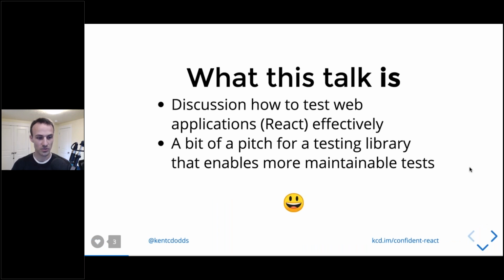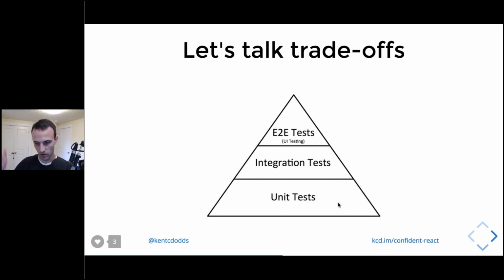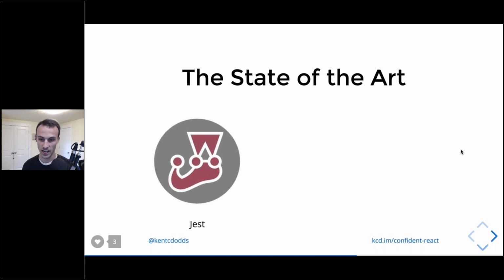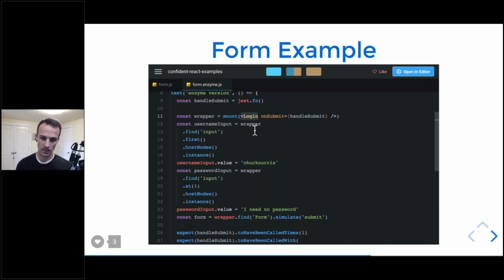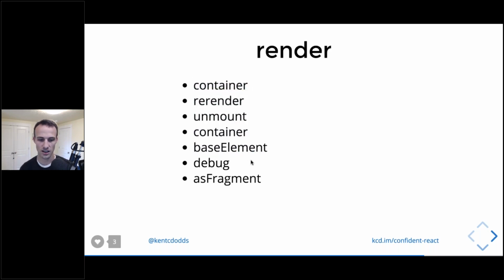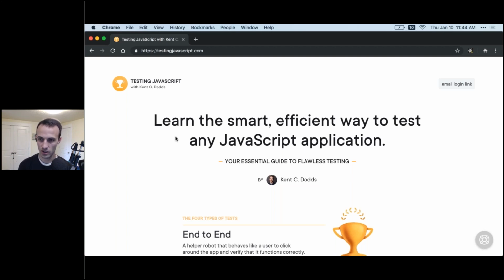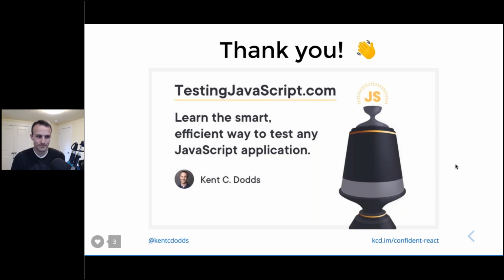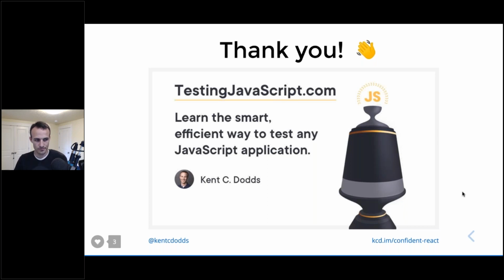Confident React - Frontend Testing with Kent C. Dodds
Prepare to re-think everything you think you know about frontend testing and what it means to ship app with confidence.

We want to make sure that when we ship new code, our users can use the application.
The best way we've found to do that is to write automated tests that run before we deploy a new version of the app.

But if our tests aren't doing exactly what the user will do, then how do we really know that things will work when users interact with our apps?

Expert Kent C. Dodds makes us rethink what it means to ship applications with confidence and what it takes to get there.

With improved tools and practices, we can be more certain that what we're shipping to our users will work the way it's intended.